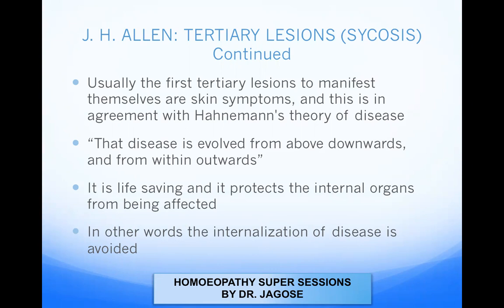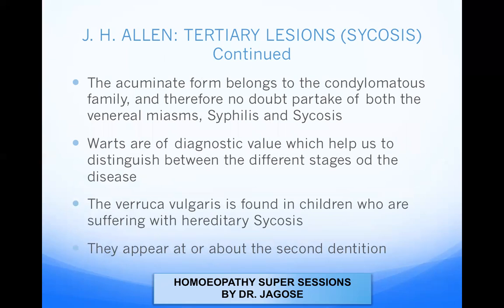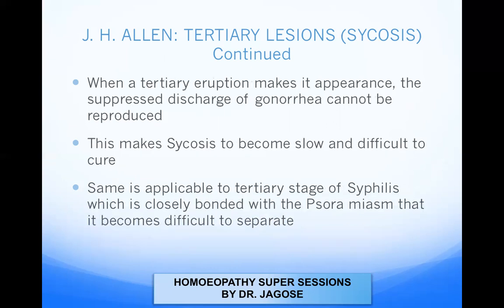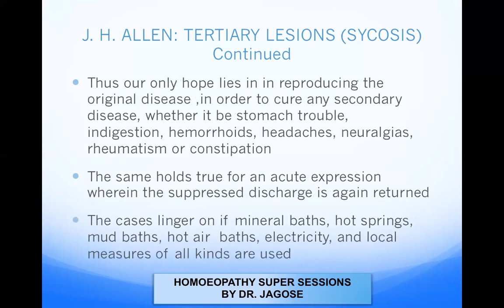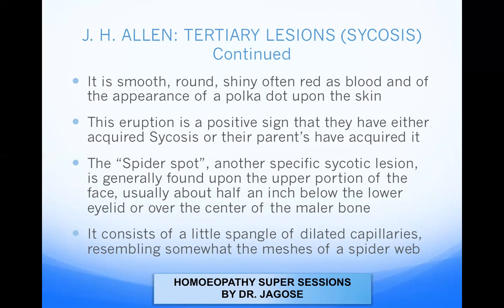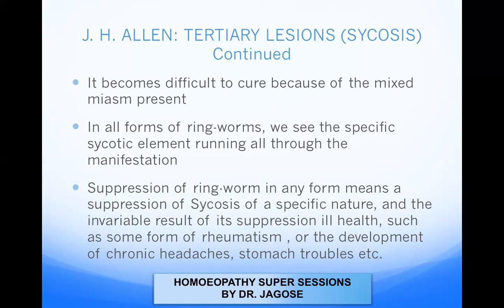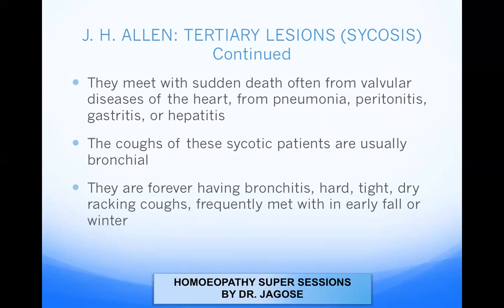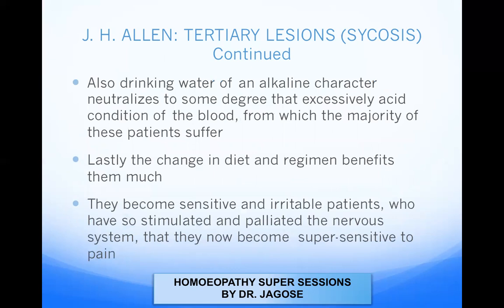J H ALLEN: TERETIARY LESIONS OF SYCOSIS PART 6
This video will tell you about the different manifestations of tertiary lesions of  sycosis with its miasmatic background. It will also tell you what will happen if suppression of the tertiary lesions take place and it's outcome.